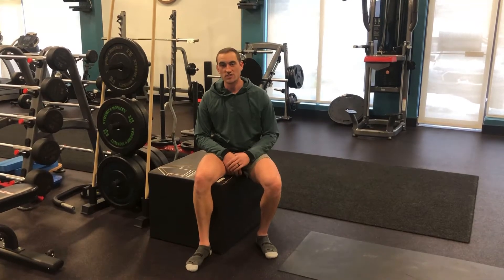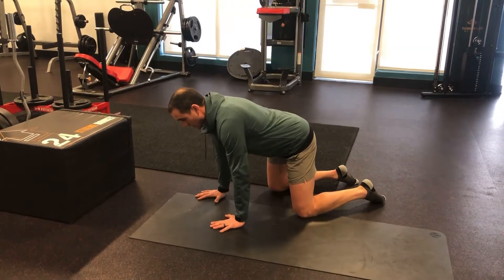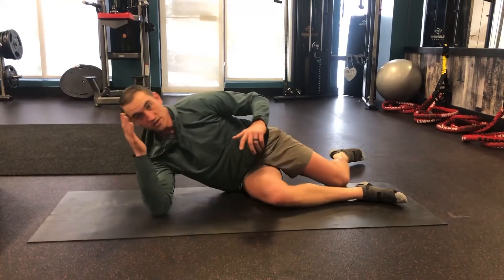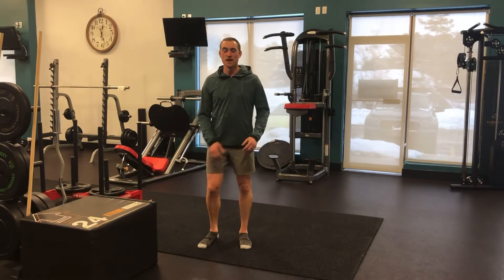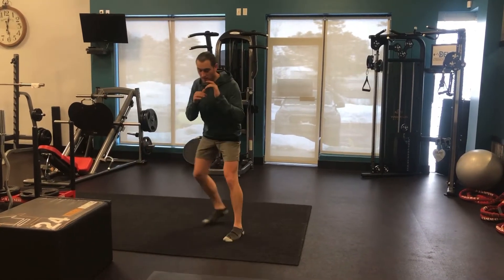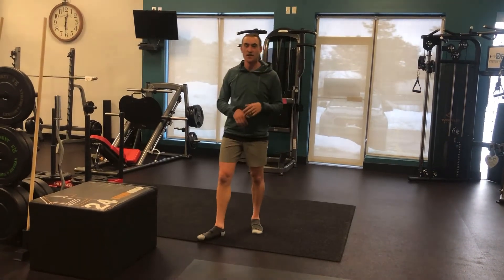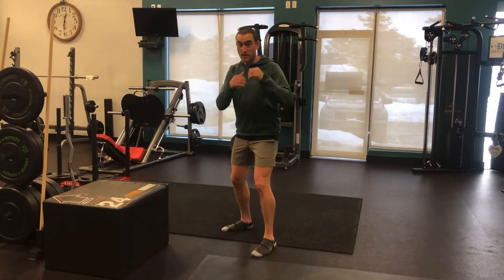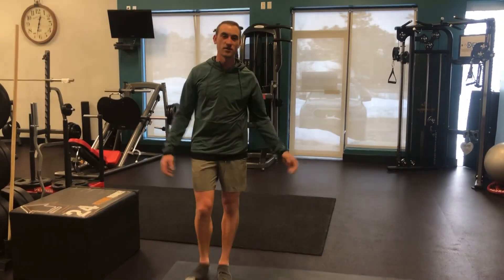January Jumpstart - WO#20